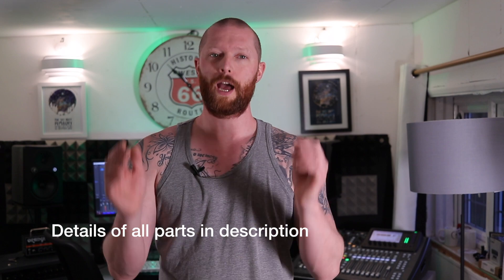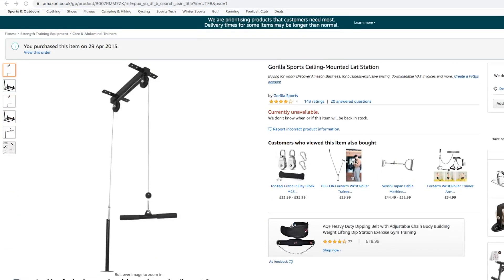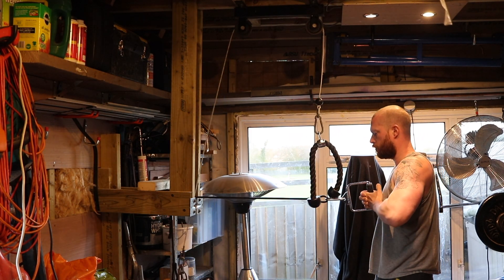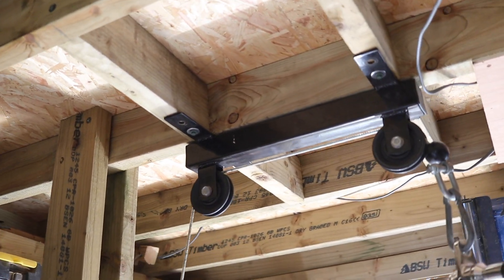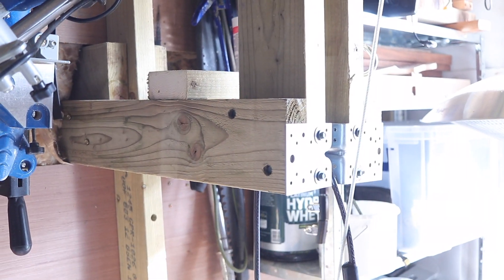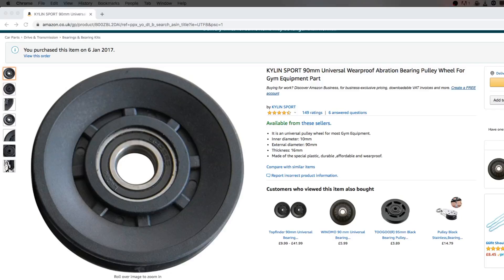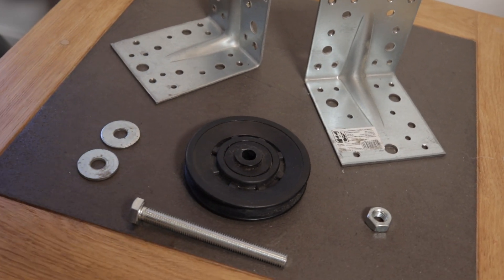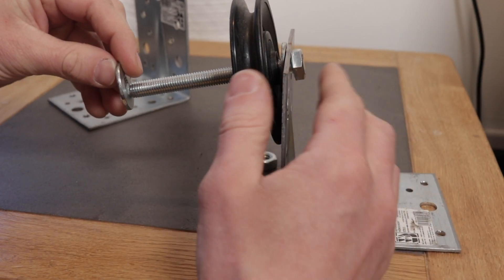DIY cable pulley machine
I've been looking at Lat pull down stations, cable machines and hi low pulleys for a long time.  Recently I went to buy one and couldn't get hold of one so decided to use some timber offcuts, a pulley wheel and some large brackets to make a DIY cable pulley machine.

The lat pull down part of the cable machine is from a double pulley wheeled ceiling mounted pulley system from amazon.  The rest is supported from the ceiling and attached to the wall for a horizonal pulley.

Works a treat.

US:
Timberlock screws
Pulley wheel
Lat pulldown station

UK:
Timberlock screws
Pulley wheel
Lat pulldown station

50mm lens
75mm - 300mm lens

50mm lens
75mm - 300mm lens
My other camera - Panasonic HC V770 camcorder